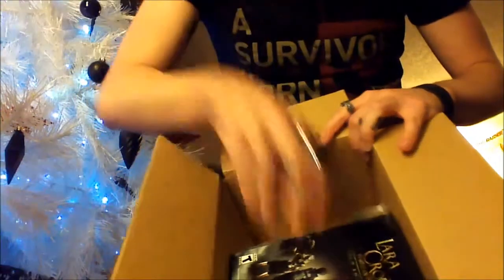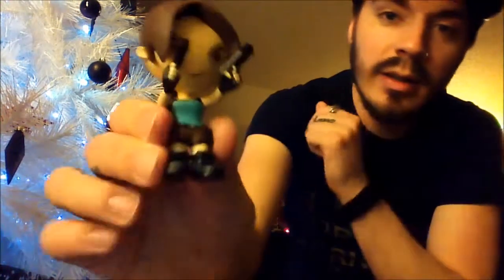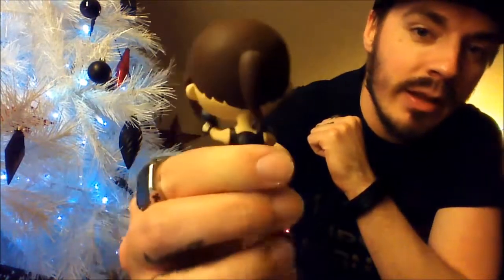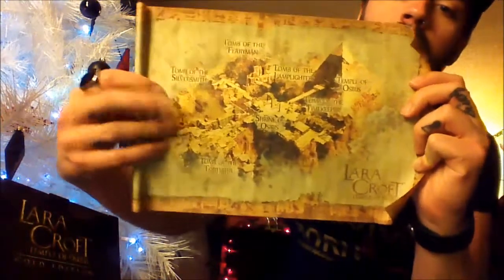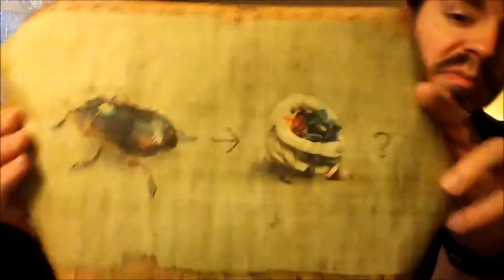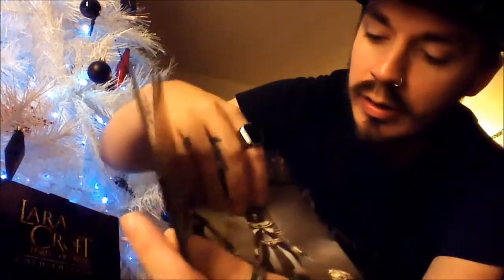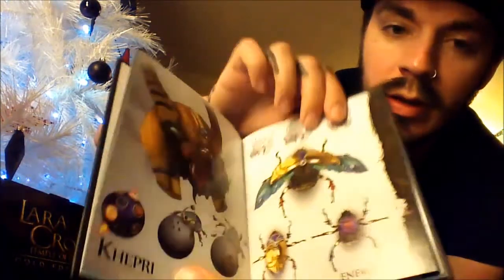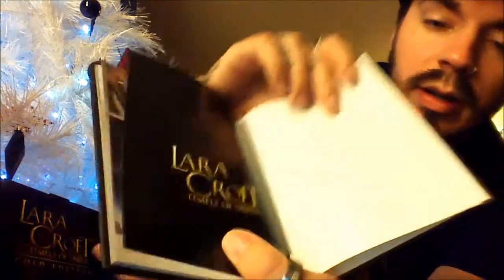Lara Croft and the Temple of Osiris: Gold Edition Unboxing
Watch as I unbox my Gold Edition goodies from Lara Croft and the Temple of Osiris.